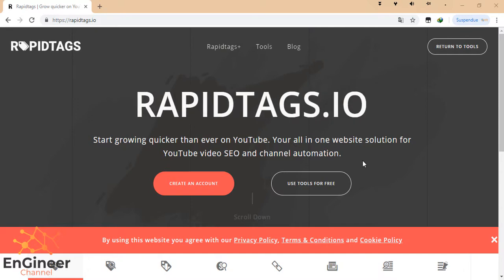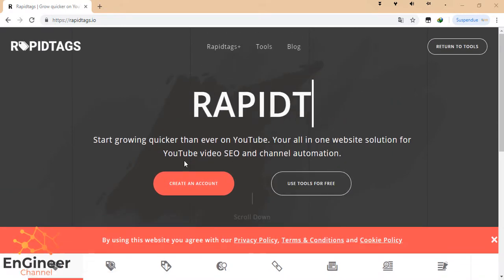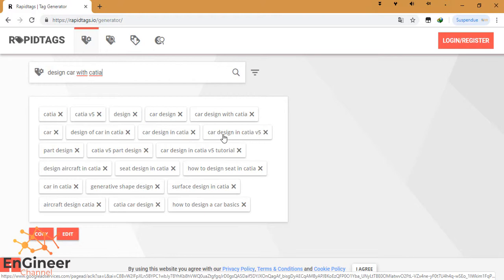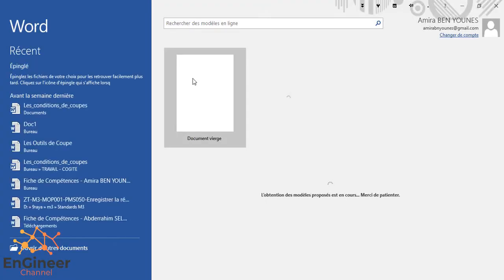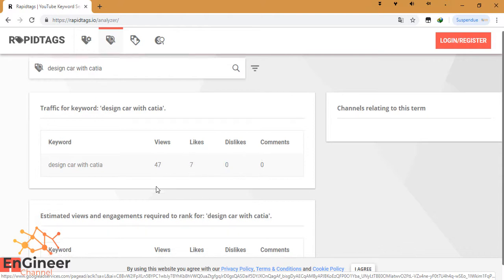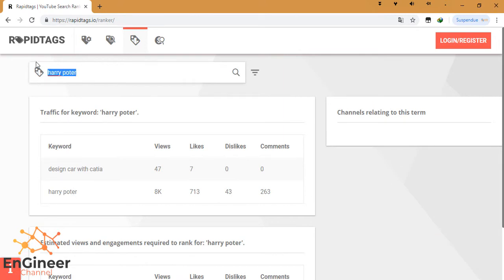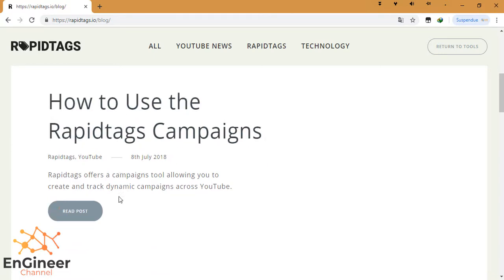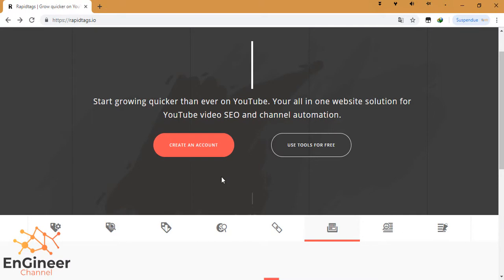"rapidtags.io" : easy way for YouTubers to generate their tags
The Rapidtags Tag Generator was our very first tool when we released initially in 2016. Since then this tool has gone through many revisions and has been used by millions. However, even to this day, we still sometimes receive questions asking for support on how to use the Rapidtags Tag Generator. In this post, we will discuss how to use the Rapidtags Tag Generator, what are the benefits, how Rapidtags Plus may improve your experience and potential upgrades that will be arriving in the future.